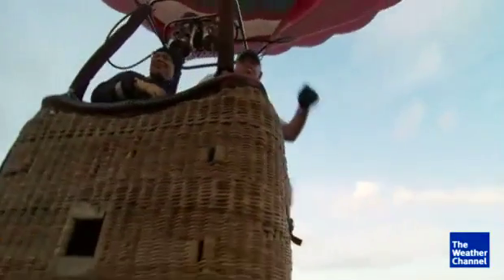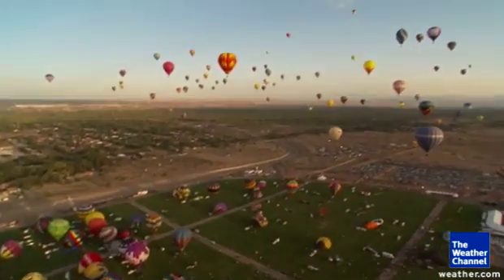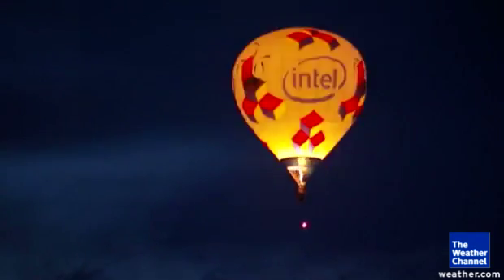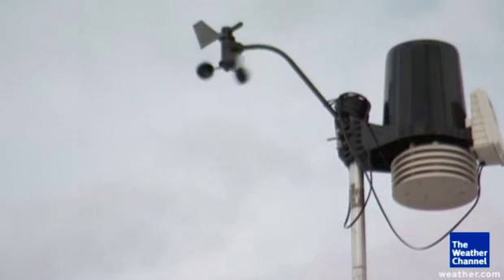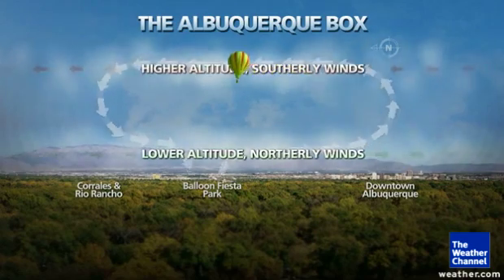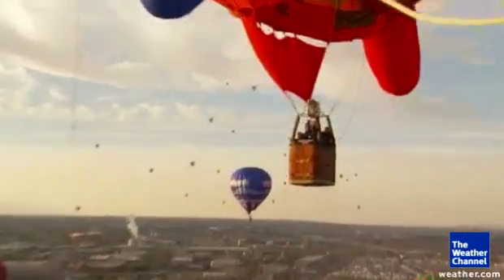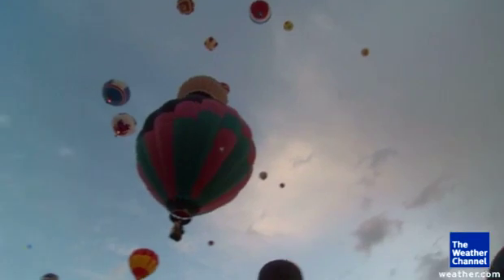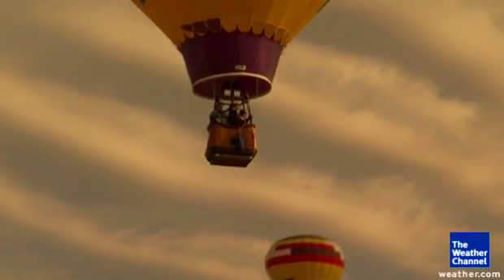The Science Behind The Albuquerque Box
Albuquerque's weather helped make it the Balloon Capital of the World. The Albuquerque Box wind pattern allows balloonists to easily make a round trip with a simple change in altitude. Meteorologist Jen Carfagno explains.